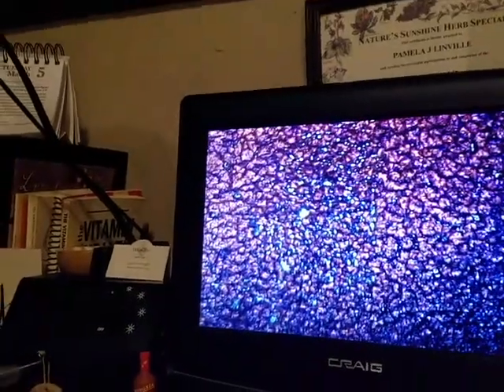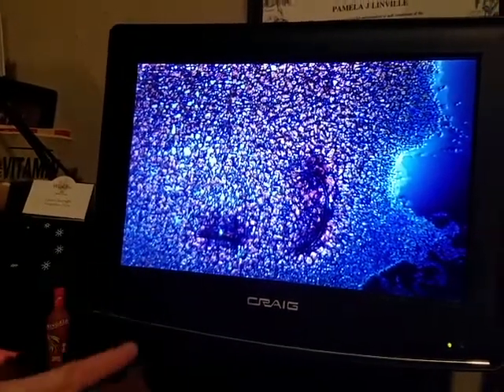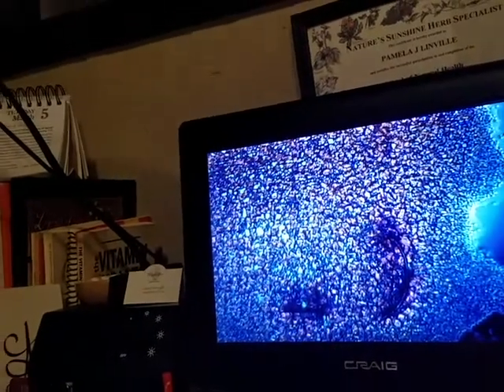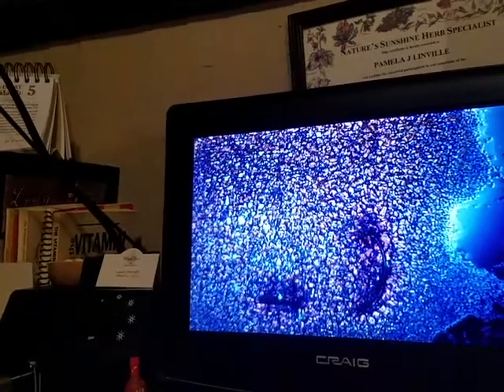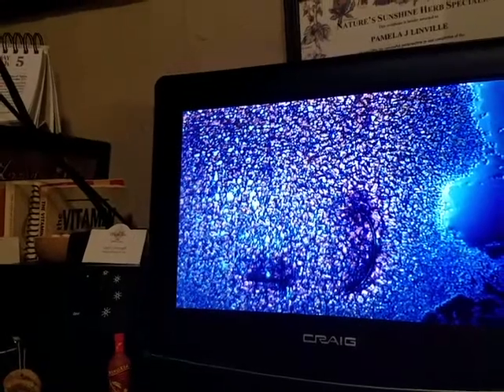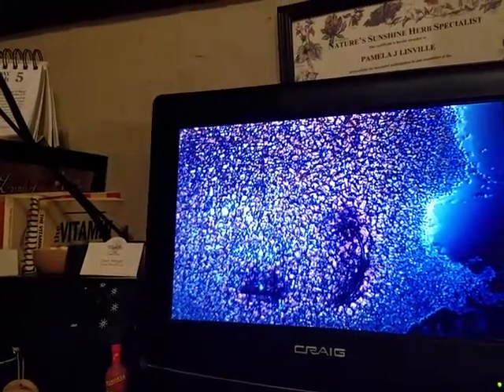Live Blood Analysis 10 ~ March 2019 heavy metals almost gone !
July 2017 Live Blood Analysis shows blood ~ Ghost Cells ~ Popping then disappearing from 2017 to 2019 Young Living Essential Oils & supplements are a big part of this healing process, see Live Blood Analysis 1 thru 12 for details up to 2019.